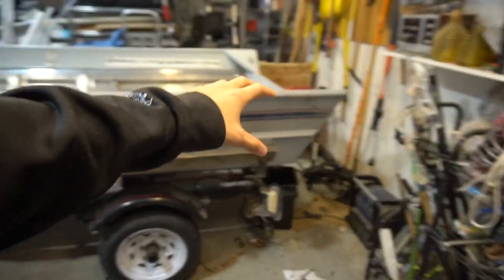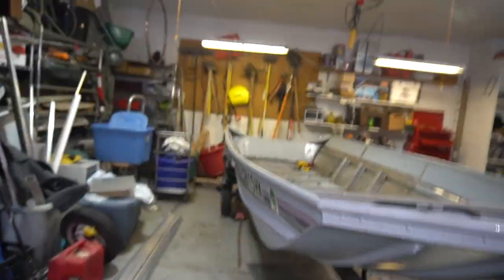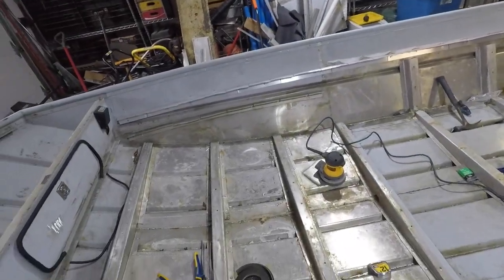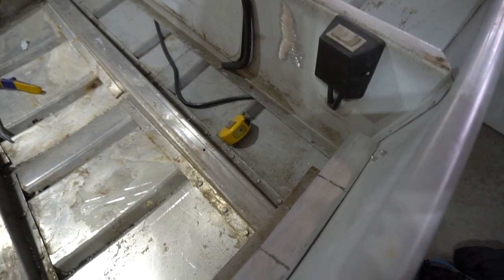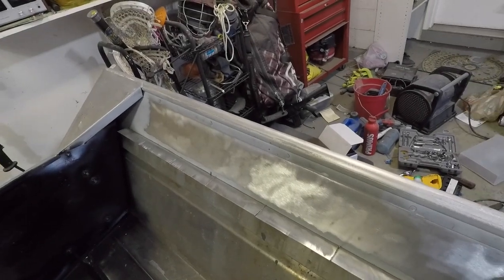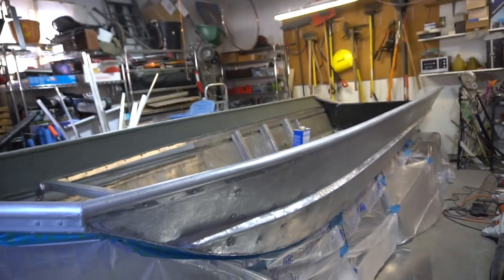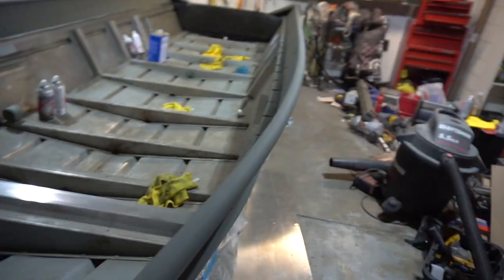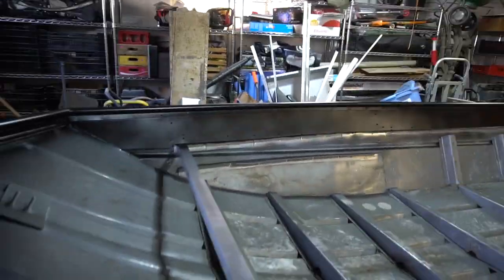How I painted my Jon Boat CHEAP! --1542 Jon Boat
TBNation Website-- TBNation.net

My Other Gear...